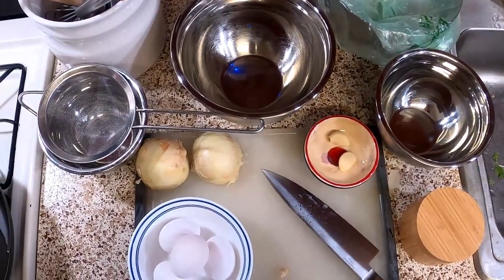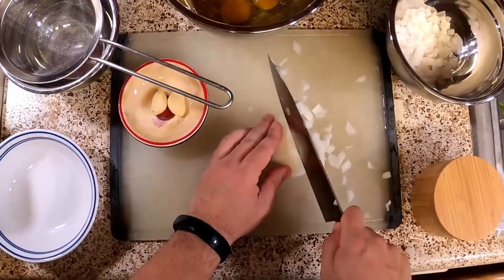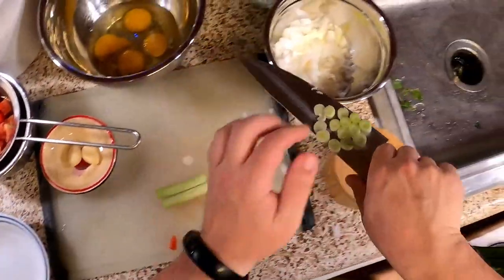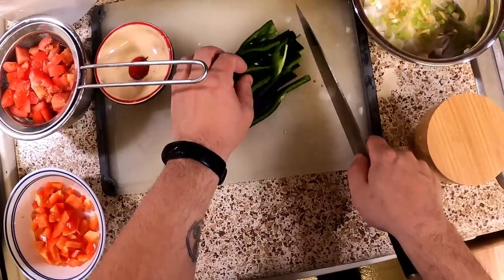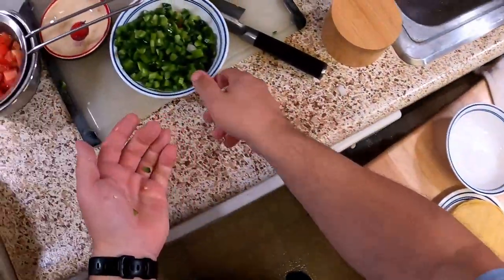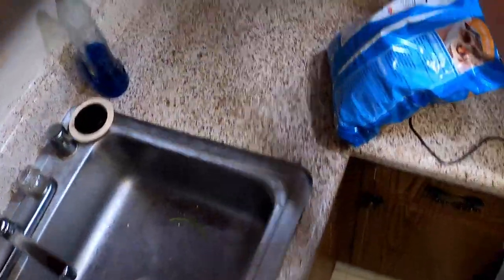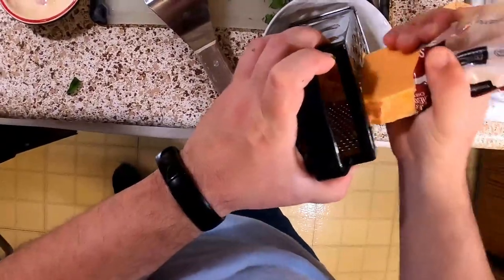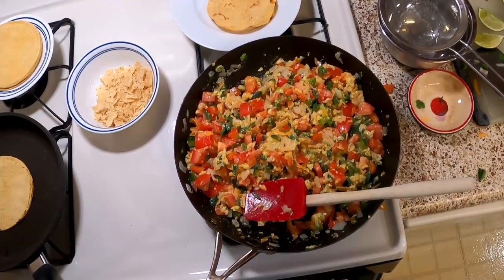The Totally Honest Cooking Show: Episode 1- Migas tacos Pilot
In which our hero learns the subtleties of camera work and learns the value of framing. Courage, friends!

THCS will upload once a week, probably on Thursdays. (It's a pilot, so decisions are being made.)

An edited version of the episode will be posted, probably on Sundays. This will be called The Cooking Show of Lies.

Migas Tacos Recipe:

1-2 tablespoons of neutral flavored oil (I used vegetable oil.)
4 eggs
1 plum tomato (I used two smaller ones. I like tomato in mine)
1 onion (Medium)
2 green onions
1 poblano pepper
1 jalapeno pepper
½ of a red bell pepper
2 cloves of garlic
9-12 corn tortillas (about three more than you think you’ll need. These things are delicious.)
Cheese- Chef’s choice. (I prefer cheddar or jack. Or some sort of mystical cheddar jack. Go nuts.)
Cholula hot sauce (for serving)
Salt (1-2 tsp or two pinches)
Pepper (two twists)

1. Crack your eggs into the bowl. If you make a mess, question your decision to make a cooking show on the internet, clean it up, and bravely soldier on. BE BOLD!

2. Add a pinch of salt to the eggs.

3. Dice the tomato. I prefer a bigger dice here because I like tomatoes in this dish. Like with most things, the size of the dice is up to you. GO WILD! (But not with the knife. Be careful with the knife.)

4. Peel and dice the onion and the green onion to your desired specification. I go for a medium dice on the onion and small circular chop on the green onion. – put these in a bowl and set aside.

5. Crush and finely chop the garlic. I toss it in the bowl with the onions.

6. Cut the peppers into ribbons and then dice them.

7. Start heating the tortillas over medium-high heat and monitor them. (This can also be done after you salt the tomato if you can juggle two things at once.)

8. Heat the oil until it coats the pan.

9. Toss in the onions/green onions/garlic over medium heat.

10. Once they’ve softened a bit, toss in the various peppers.

11. Scramble the eggs with a whisk.

12. Once the peppers have softened a bit, add the eggs.

13. Take a handful of tortilla chips in a bowl. Crush them. Add about half to the pan.

14. Throw in your cheese with reckless abandon.

15. Stir/fiddle around with your spatula.

16, Once everything appears to be cooked, add the rest of the chips.

17. Mix. Finish tortillas. Plate. Serve.

Be bold! Anyone can cook!